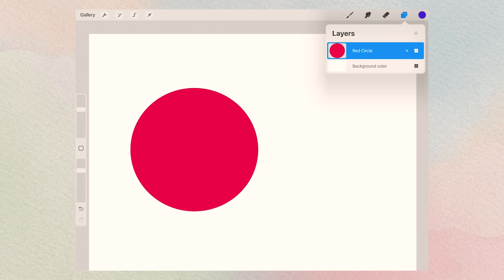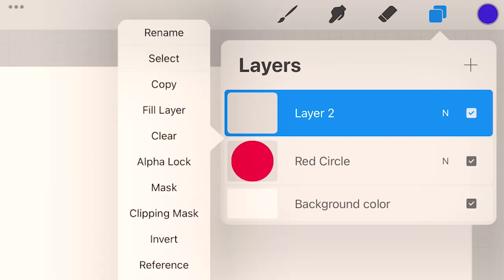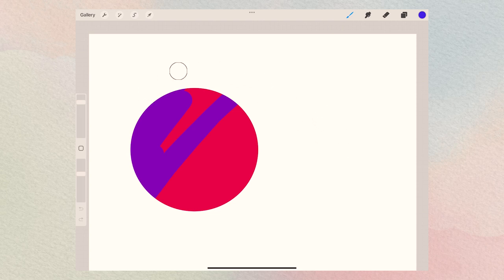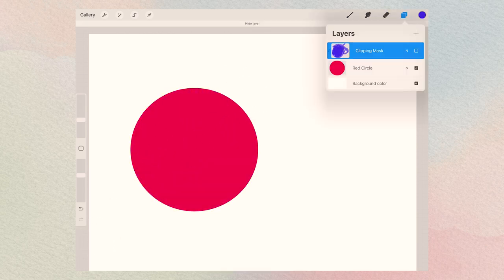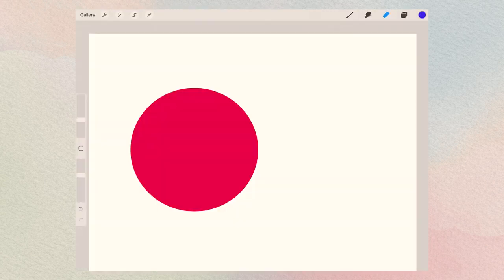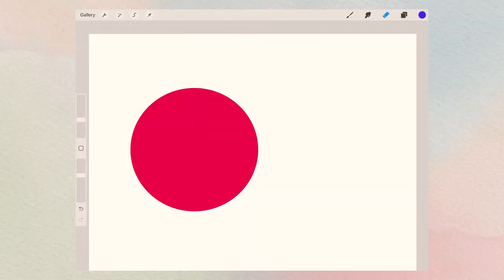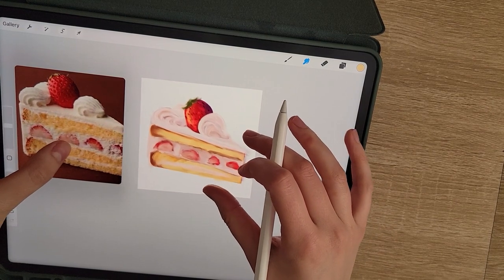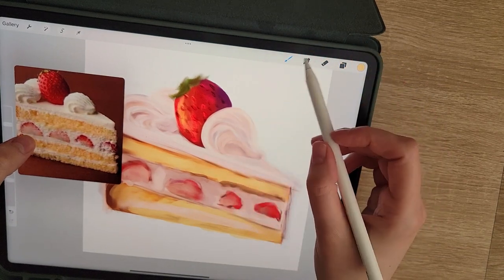HOW TO USE CLIPPING MASKS AND ALPHA LOCK IN PROCREATE | explained in 2 minutes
Today's video is all about the simple differences between Procreate's layer tools: Alpha Lock and Clipping Masks. These settings are so useful, but it can be confusing to know the difference. I hope this helps! :)

♡ Happy painting!